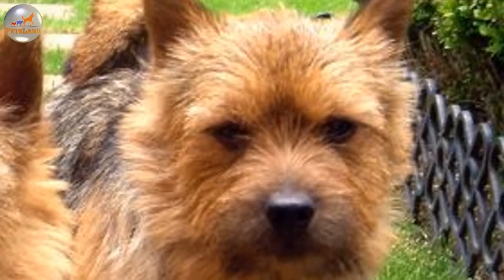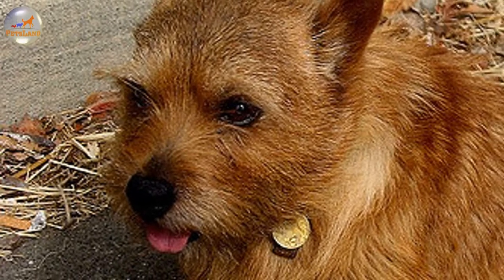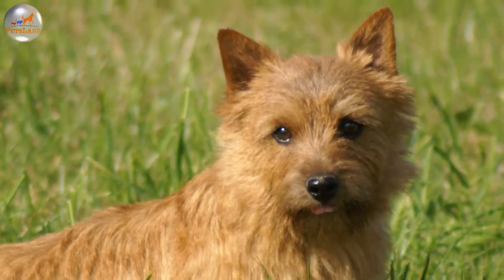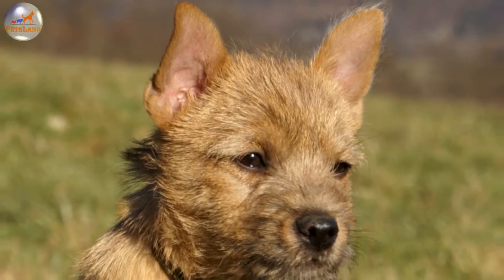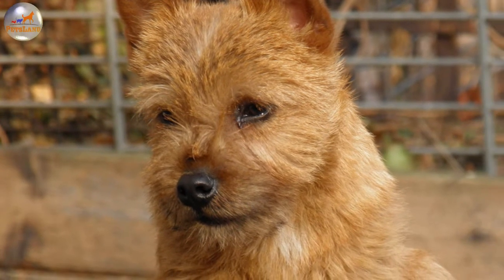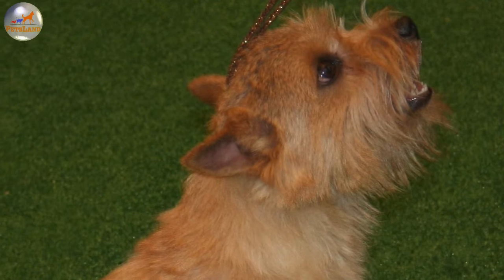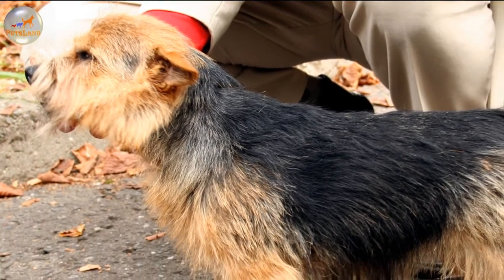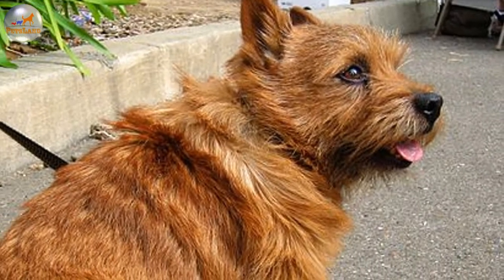Norwich Terrier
The breed has existed since at least the late 19th century as a working terrier of East Anglia, England. The dogs were useful as ratters in the stable yard, bolters of fox for the hunt, and family companions. It was the mascot of Cambridge students. Small red terriers, descendants of Irish Terriers, had existed in the area since at least the 1860s, and these might be the ancestors of the Norwich, or it might have come from the Trumpington Terrier, a breed that no longer exists. In its earliest history, it was also known as the Jones Terrier and the Cantab Terrier.